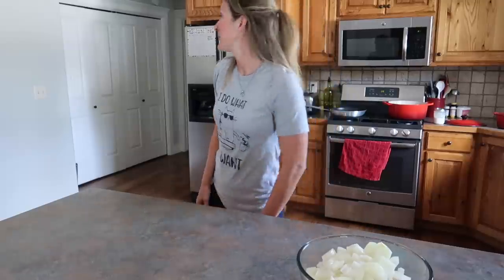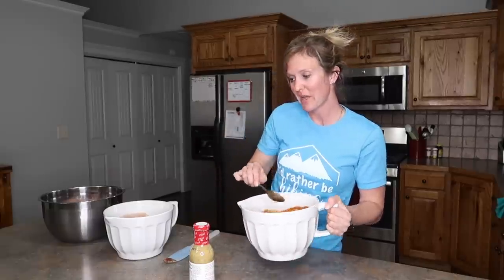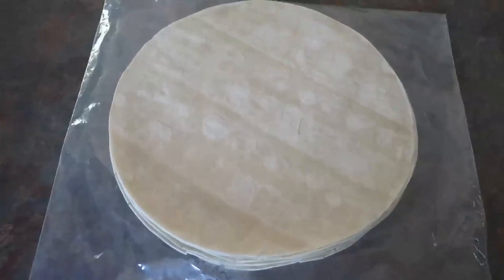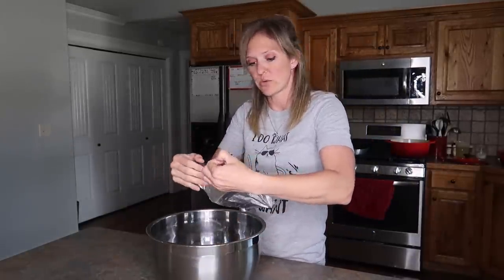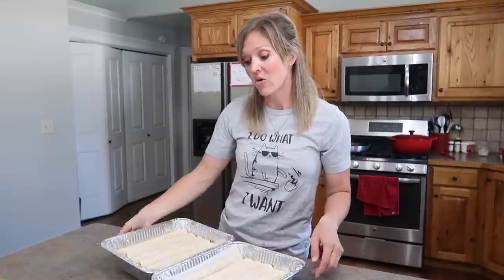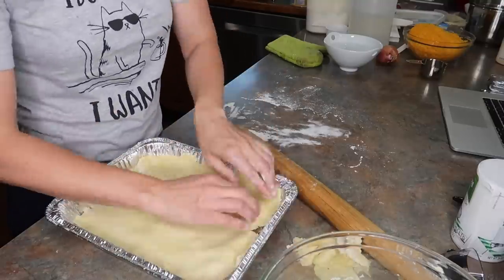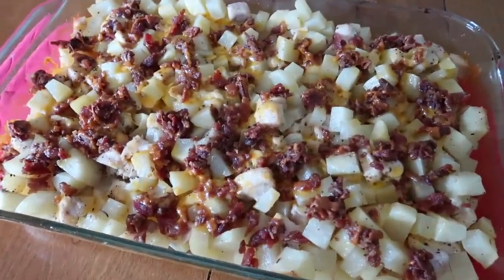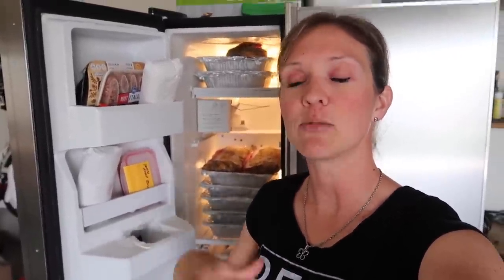15 CHICKEN FREEZER MEALS | FREEZER MEAL PREP ON A BUDGET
Today on Frugal Fit Mom we are tackling the freezer meal prep game! Cook with me for several days as we put together a ton of chicken freezer meals. This can help you feed your family on a budget and make dinner time easier.

Pastry Blender
Rolling Pin
Lime Juicer
Mixing Bowls with handle
8 Quart Instant Pot
Salad Spinner
Hand Mixer
Immersion Blender
Foil Pans with Lids

I use VidIQ for optimizing my videos.